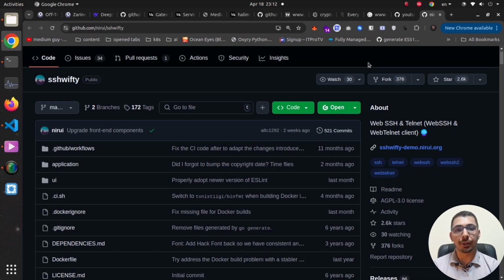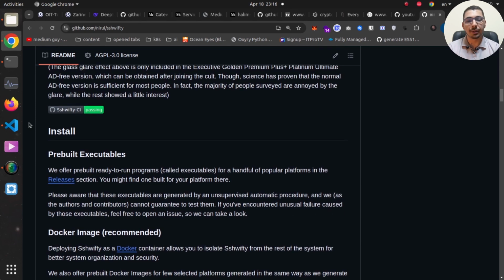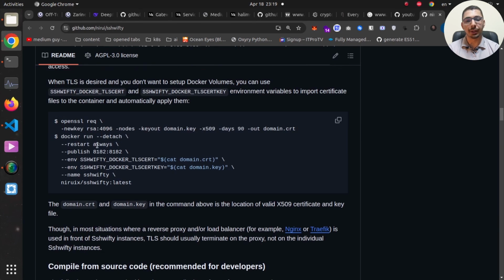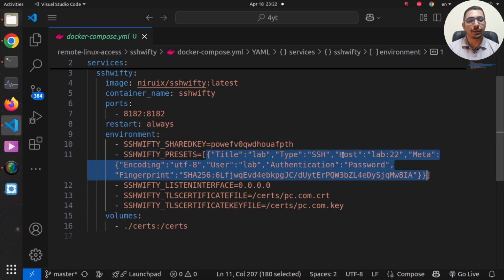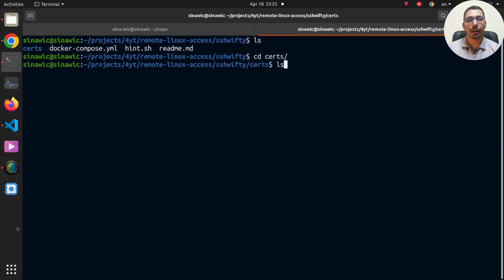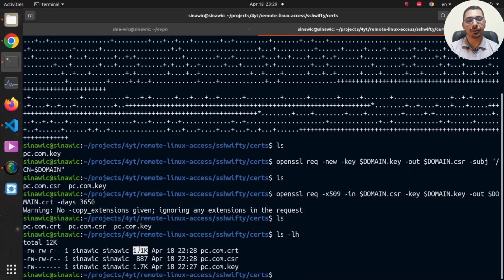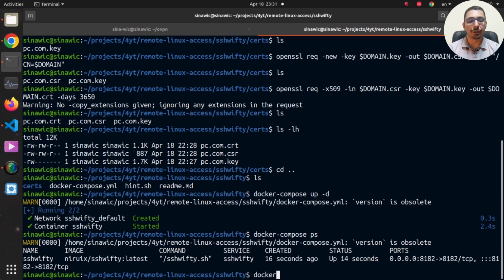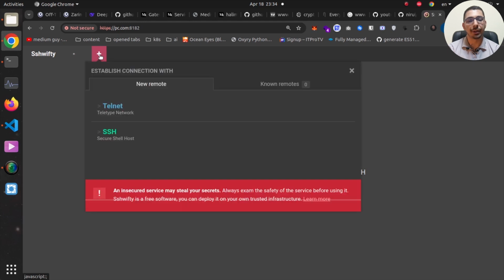Access Private Networks With This SSH Tool - sshwifty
Learn how to securely access devices in a private network using Remote SSH! This tutorial covers key methods like port forwarding, VPN setups, and SSH configurations for seamless remote control. Perfect for developers, sysadmins, and privacy-conscious users! 🔒💻